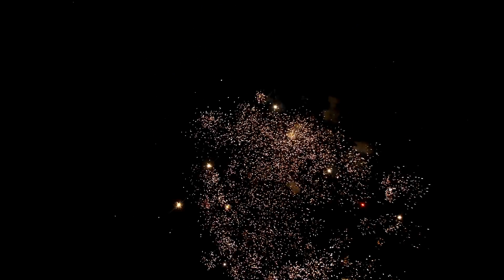Filming Fireworks - How White Balance Effects Fireworks Color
This video is a comparison on how white balance (also known as color temperature) effects fireworks video.

Hopefully I will be able to do more comparisons in the future.